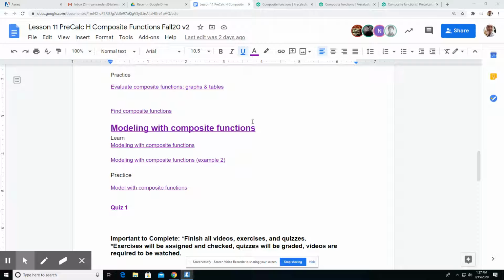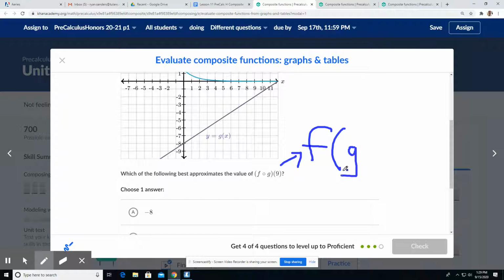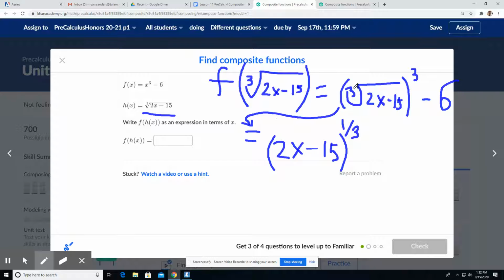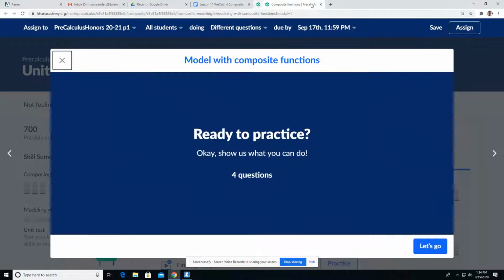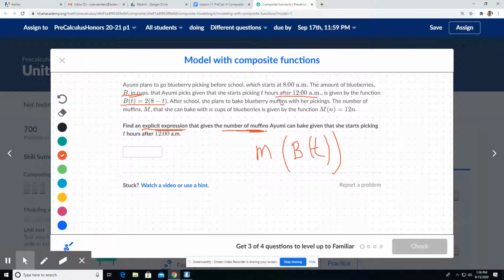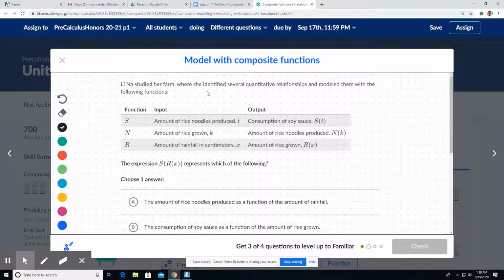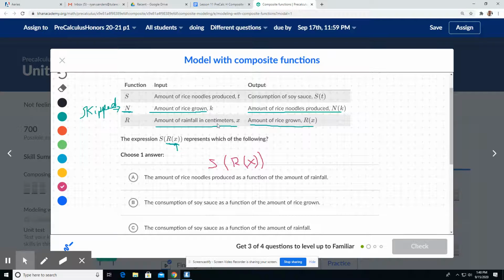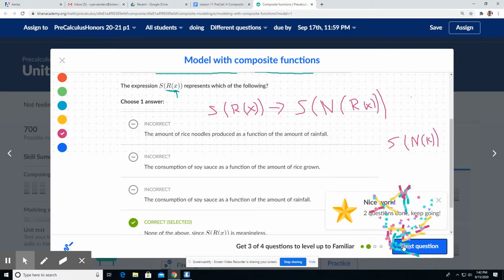L12 PreCalculus H